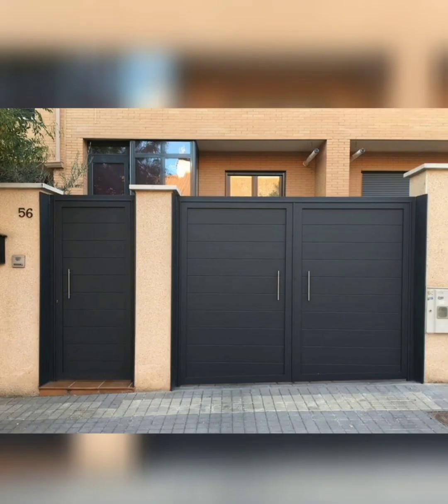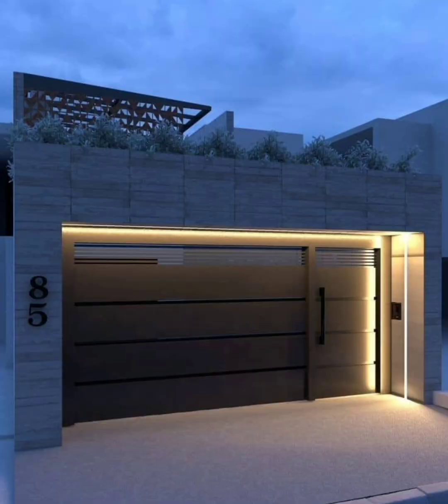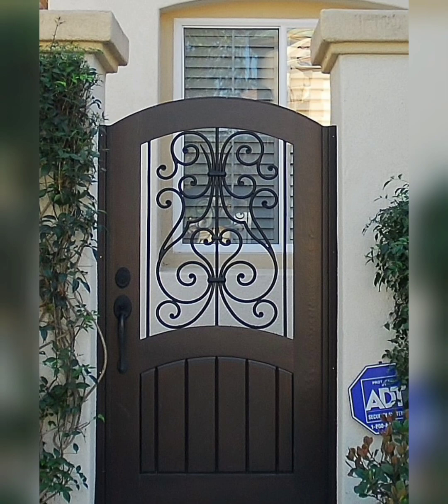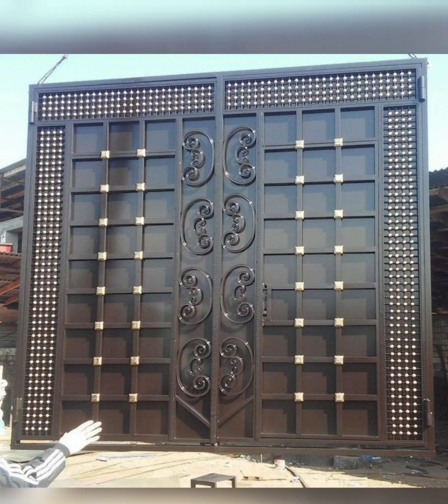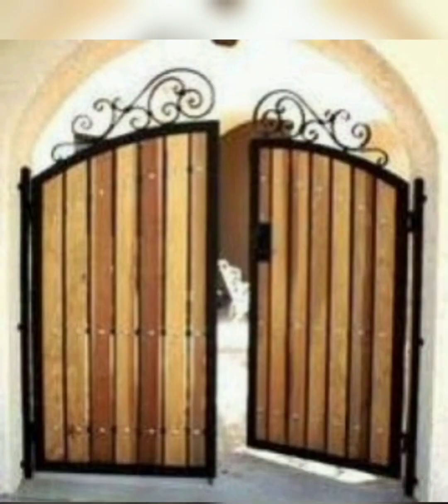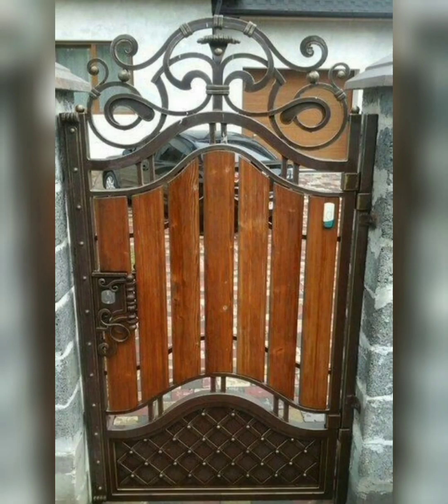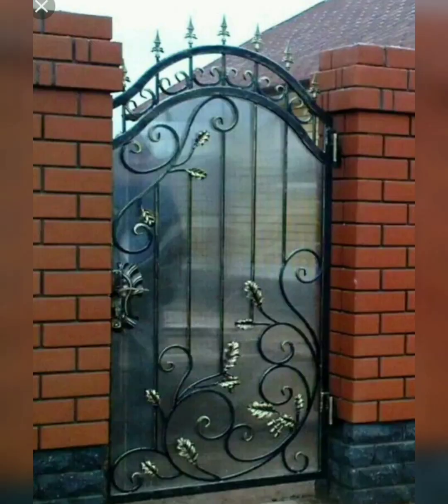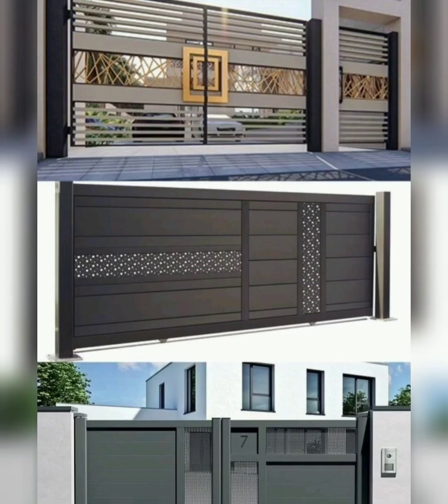"Elegant Entryway || Modern Security Gate."